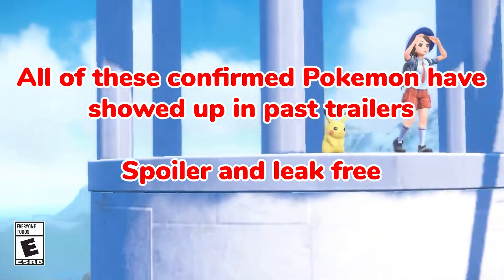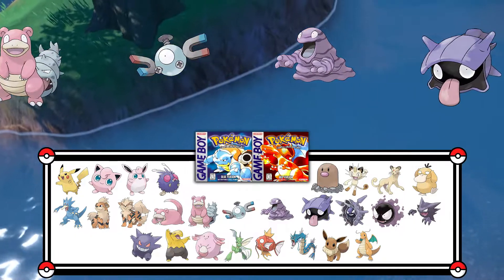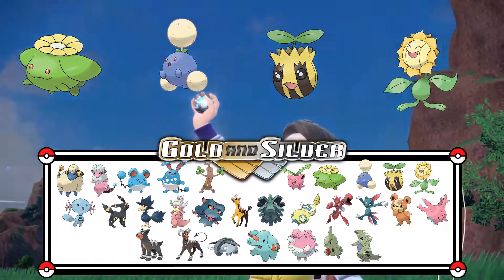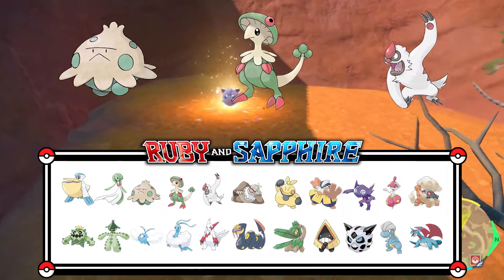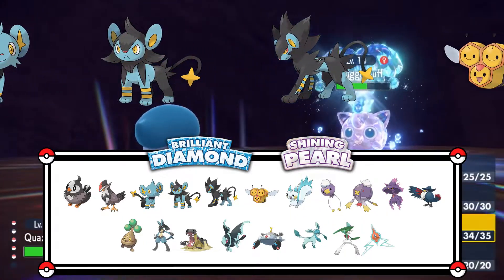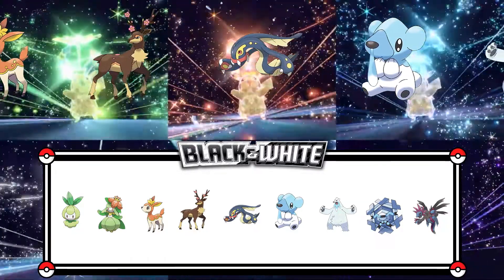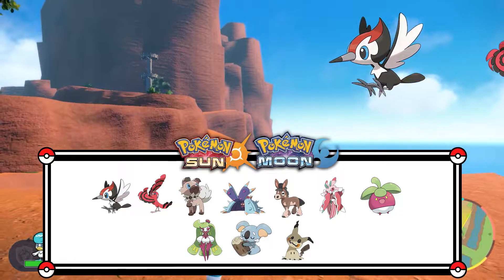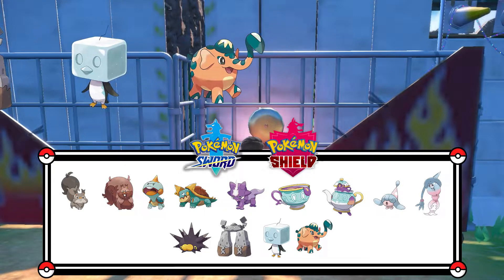ALL 139 CONFIRMED Returning Pokémon Seen in Trailers! NEW TRAILER Included!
With November just around the corner and Pokémon Scarlet and Violet new trailers being released, everyone’s getting more and more hyped about what Pokémon Gen 9 has to offer!  So in this Scarlet and Violet returning Pokémon video, we’re going to cover All Returning Pokémon in Scarlet and Violet that we’ve seen in trailers so far!

Keep in mind this only includes Scarlet and Violet returning Pokemon that have been seen in official Pokémon Scarlet and Violet trailers!  We chose to do this to keep our video spoiler free, but still show off All Returning Pokemon in Scarlet and Violet that we’ve seen so far!  We’re including our last Pokémon secret reveal Mimikyu Scarlet and Violet even though Pokémon Mimikyu was only spotted in a TCG teaser, because Pokemon Mimikyu is one of our favorites and we’re really looking forward to seeing him again in Pokemon Gen 9!

We hope you enjoyed this Pokémon returning Scarlet and Violet video!  We hope there’s more Pokemon secret reveals (or just plain Pokémon reveals) / Pokémon news before the game launches!